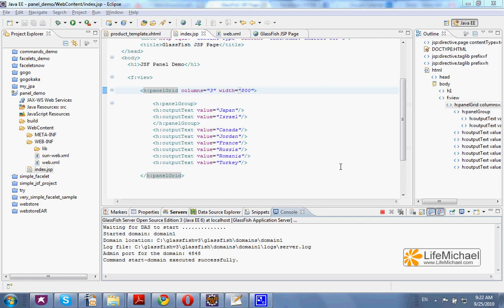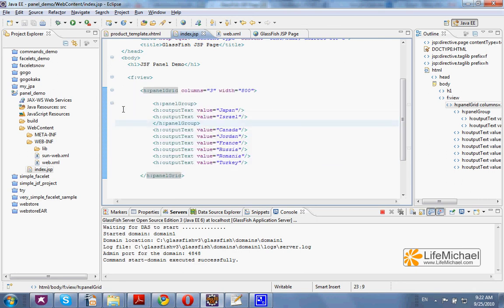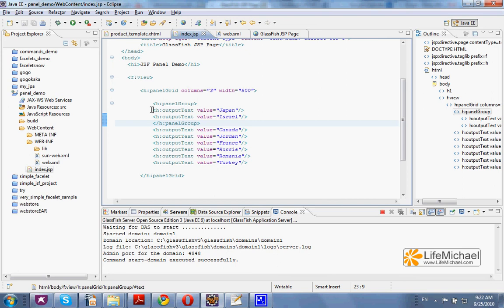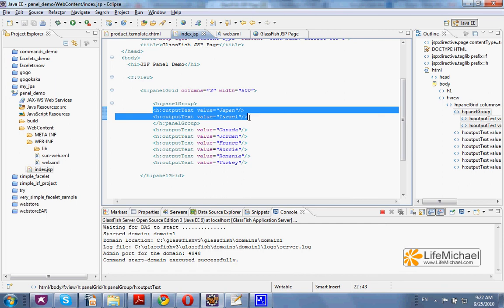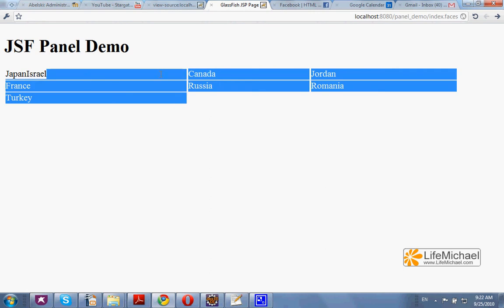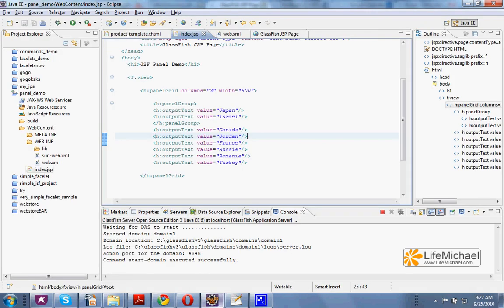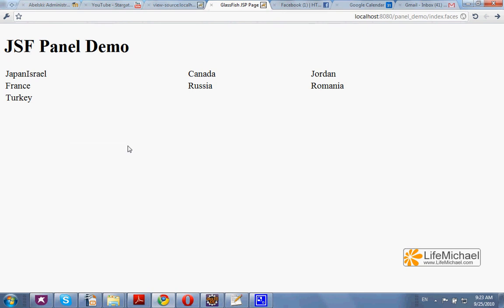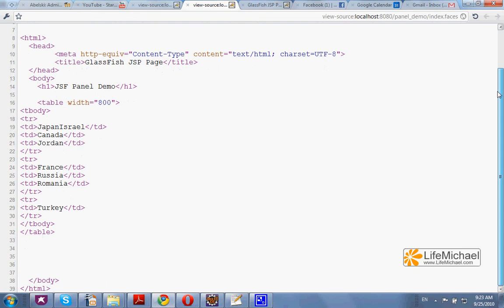Simple JSF Panel Demo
This video clip shows how to use the h:panelGrid and the h:panelGroup JSF tags. More video clips and more tutorials can be found